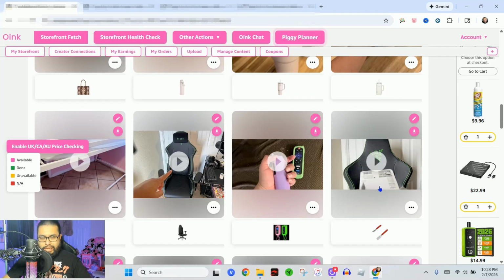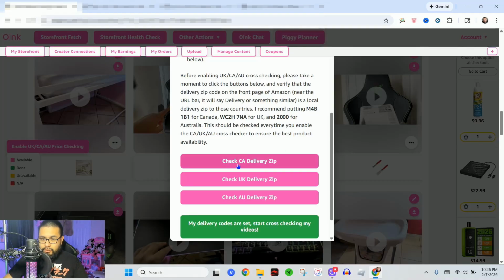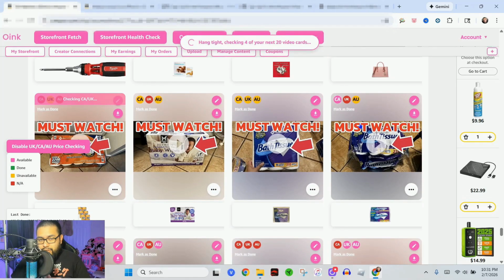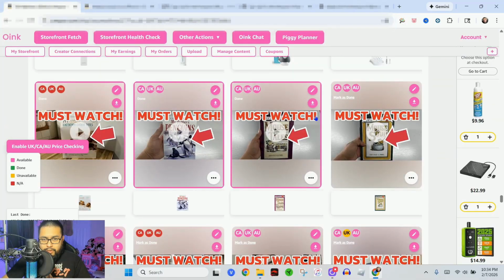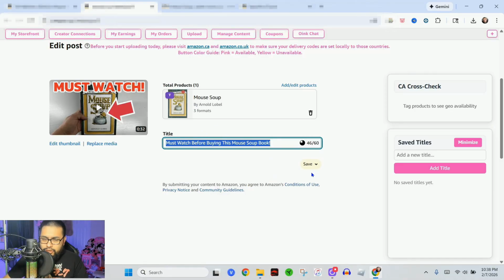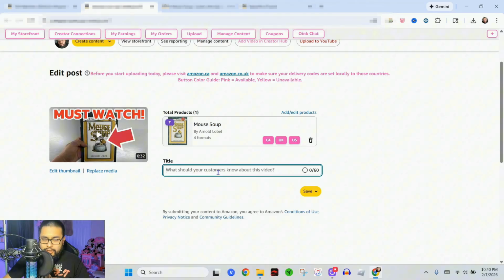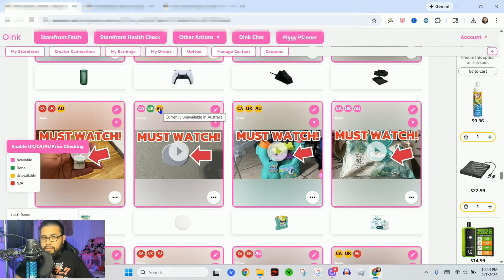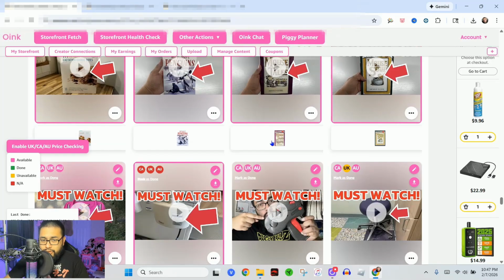How To Sign Up & Upload Your Amazon Influencer Videos To Canada, UK & Australia (Step By Step)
Yo, what’s up, family? It’s your boy Oscar The Plug, back at it with another blueprint to help you stack that paper.

If you’re only rocking with the US Amazon Influencer program, you’re leaving money on the table, straight up. We’re going global today. I’m breaking down the whole play on how to get your videos live in the Canada, UK, and Australia markets so you can catch those international commissions while you sleep.

💰 What’s In This Play:
The Global Link Up: How to register for the international Associate accounts without the headache.

The Sync: Moving your US content over to the .ca, .co.uk, and .com.au dashboards.

The Bag: How to track those foreign currencies and make sure the direct deposit hits right.

Don’t be a local player—it’s time to take this hustle worldwide. 🌎✨

🔌 Oscar The Plug — Tools I Use

Welcome to Oscar The Plug 🚀
This channel is all about getting to the bag online through content.

No fluff. No fake gurus — just what’s working and how to run it up.

On this channel you’ll find:
• Step-by-step game you can apply
• Content ideas that convert
• Tools & systems to move smarter, not harder
• Real insight from testing it myself

If you’re trying to turn content into income and build something solid, you’re in the right place.
Tap in and level up 🔌